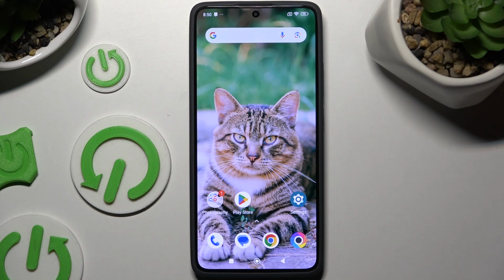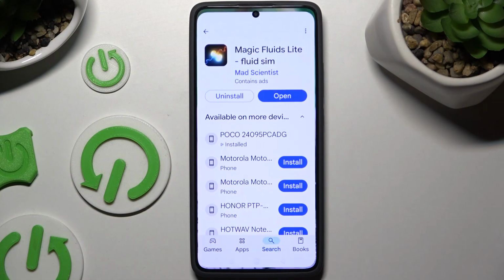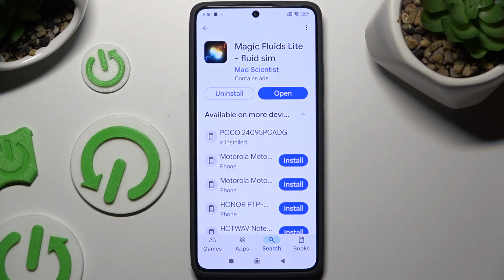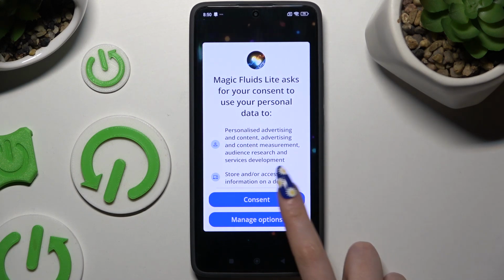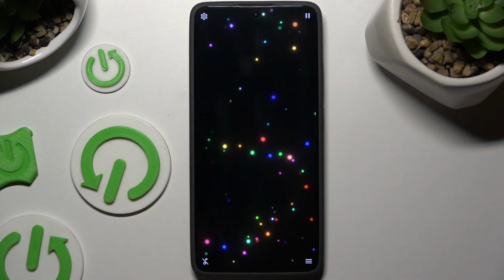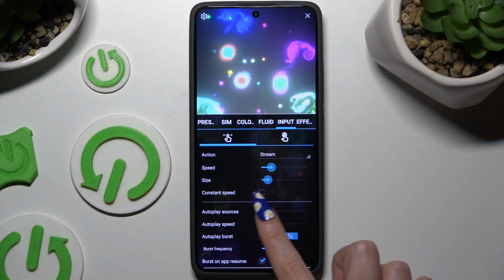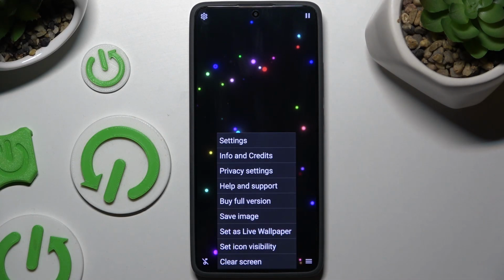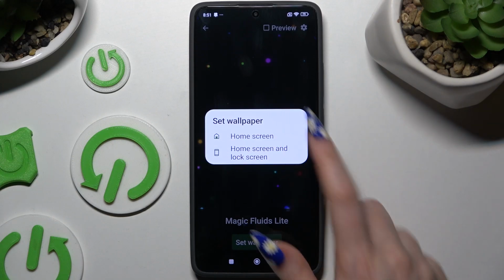Poco X7 Pro: How to Download and Apply Magic Fluids Live Wallpaper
Learn how to download and apply the Magic Fluids live wallpaper on your Poco X7 Pro. This guide will show you how to install this dynamic wallpaper, which reacts to touch and movement, giving your device a visually stunning and interactive look. Follow these simple steps to customize your home screen with Magic Fluids.

How to install Magic Fluids live wallpaper on Poco X7 Pro?
How to apply interactive wallpaper on Poco X7 Pro?
How to use Magic Fluids live wallpaper on Poco X7 Pro?